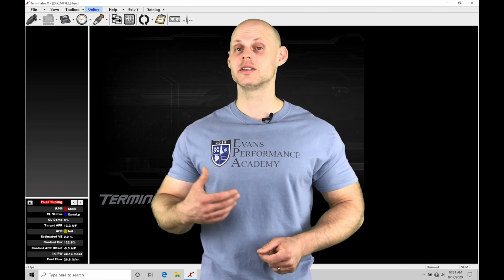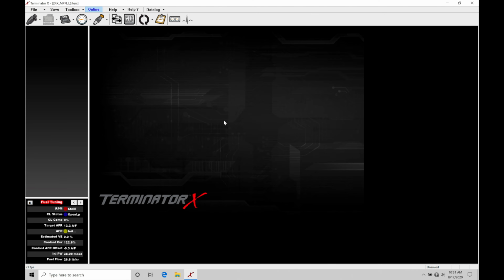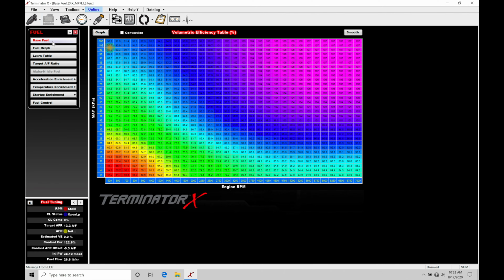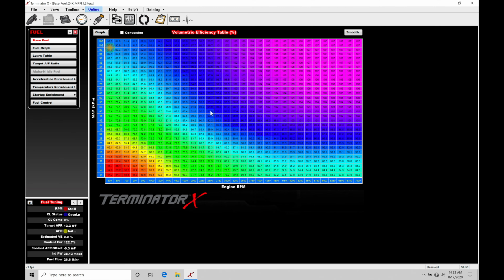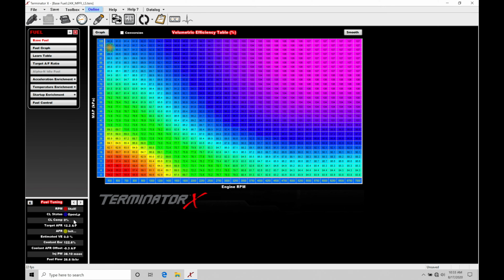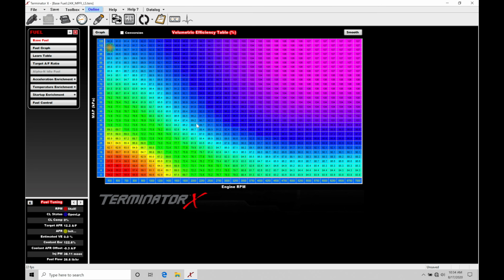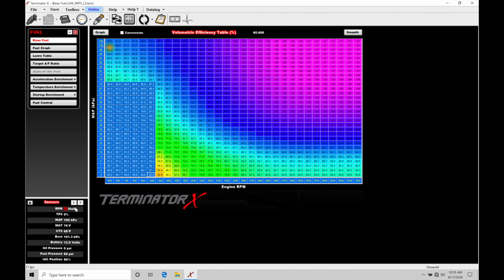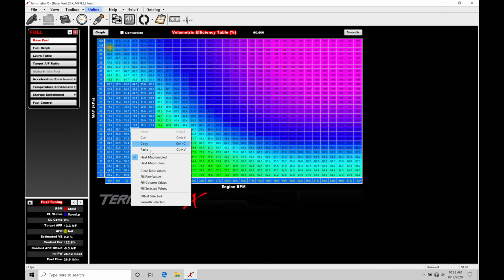Holley Terminator X Training Part 7: Keystrokes & Editing Techniques | Evans Performance Academy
Holley Terminator X Training Course Part 7: Keystrokes & Editing Techniques walks you through how to use keystrokes and editing techniques to speed up your tuning and calibration process.